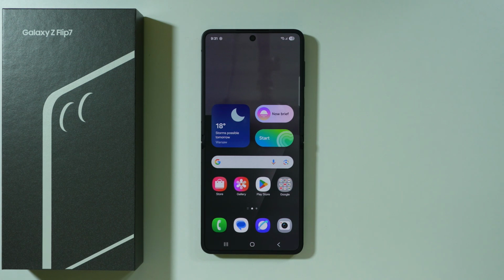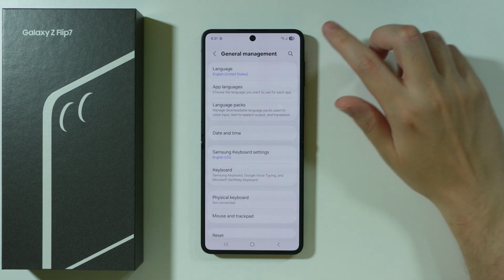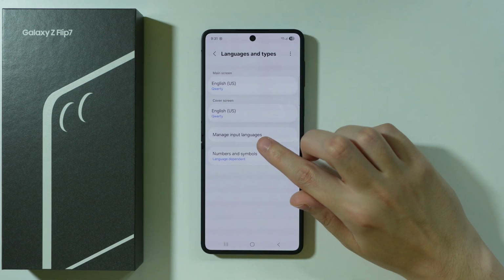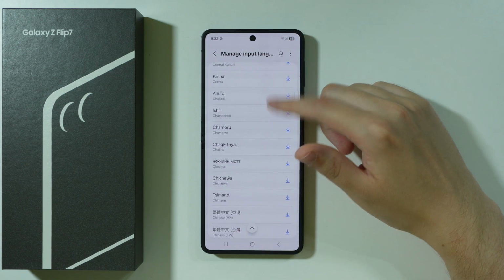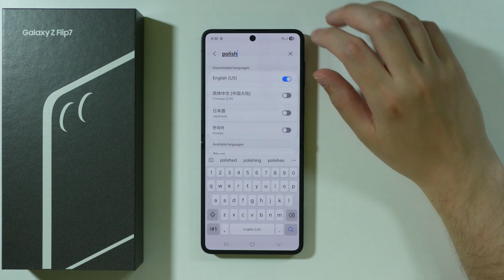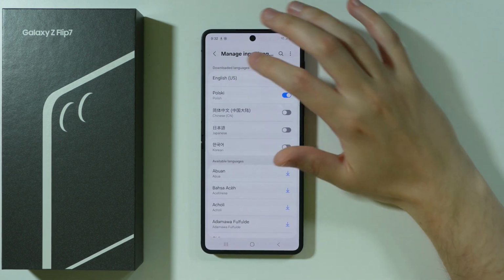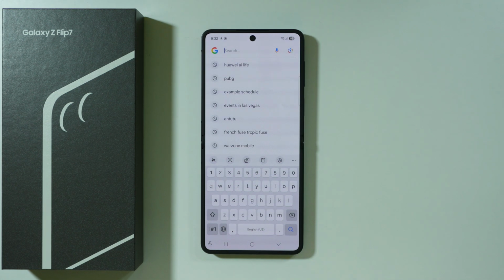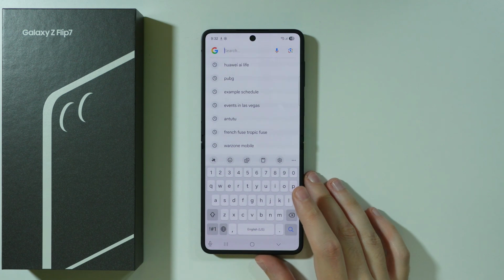Samsung Galaxy Z Flip 7 & 7 FE: How to Add Language to Keyboard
Learn how to easily add a new language to your Samsung Galaxy Z Flip 7 or Z Flip 7 FE keyboard in this step-by-step tutorial. Adding multiple languages to your Samsung keyboard allows you to type and communicate more efficiently. Follow these quick settings to enable additional languages on your Galaxy Z Flip 7 or Z Flip 7 FE device. Discover the best way to customize your Samsung keyboard for multilingual typing on the latest Galaxy Z Flip models.